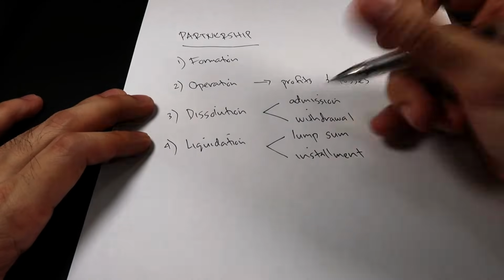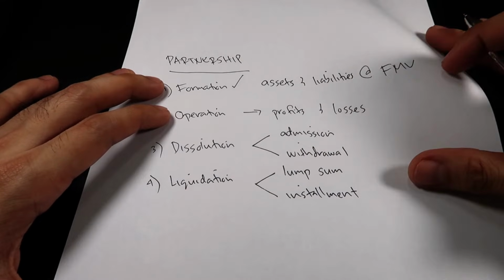AFAR: PARTNERSHIP FORMATION